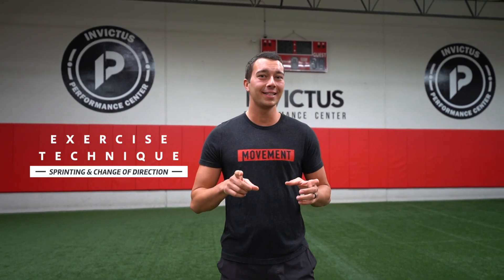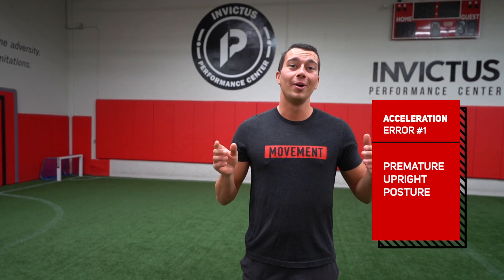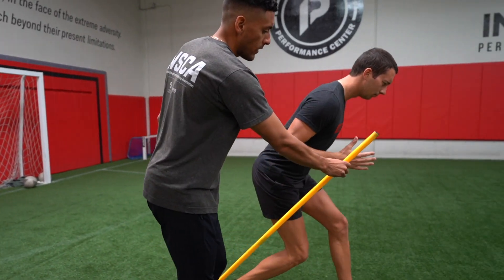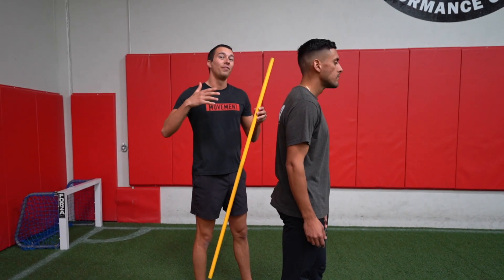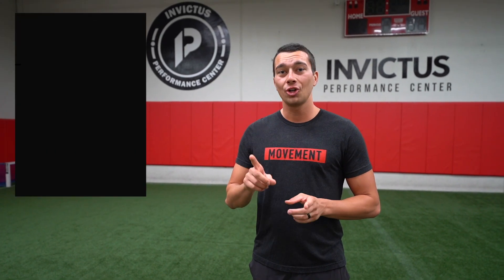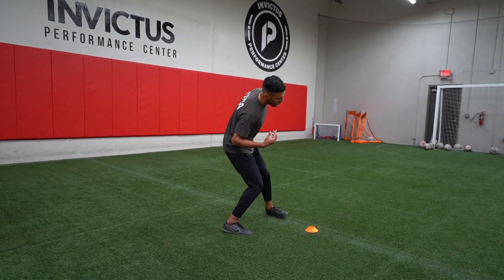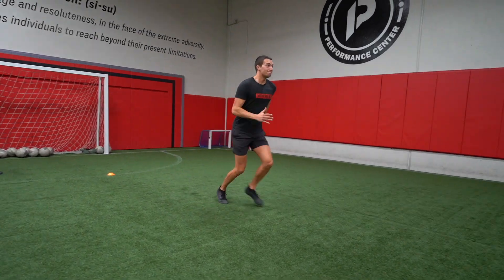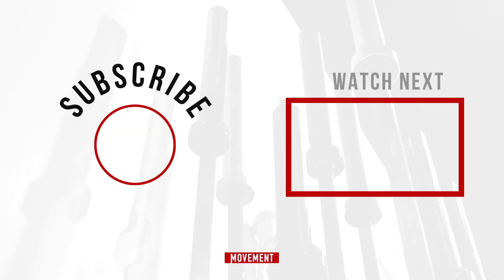CSCS Exercise Technique: Speed and Agility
This video covers exercise technique for the NSCA CSCS Exam.

The practical applied portion of the NSCA CSCS Exam is particularly challenging. It can be very hard to find CSCS Exercise Technique Study Videos. The Movement System CSCS Study Course includes exercise technique videos for more than 25 exercises including resistance training, speed and agility, plyometrics, and more.

This information comes from the CSCS Textbook The Essentials of Strength Training and Conditioning chapter 19 Program Design and Technique for Speed and Agility Training. Find more CSCS Exercise Technique Practice Questions in The Movement System Study course or practice test

1. Leadership Game Plan for Success (John Wooden)

2. Science and Development of Muscle Hypertrophy

3. Periodization Training for Sports

4. Essentials of Strength Training and Conditioning

5. Conscious Coaching

6: Strength and Conditioning A Biomechanical Approach